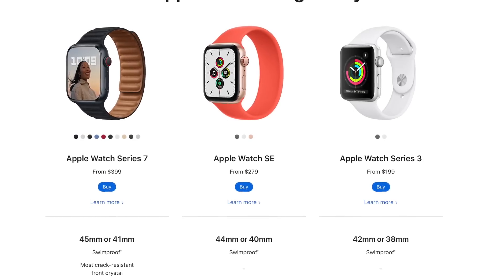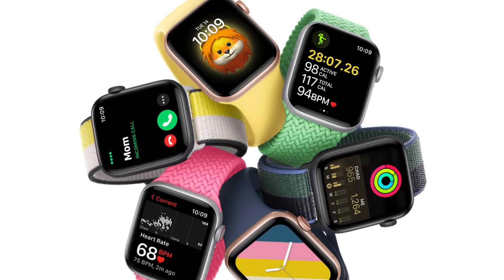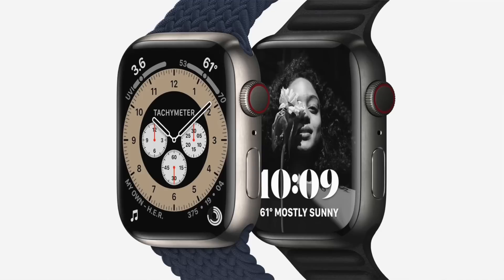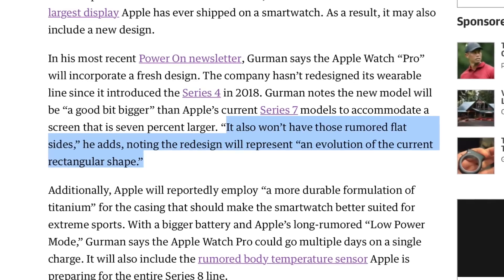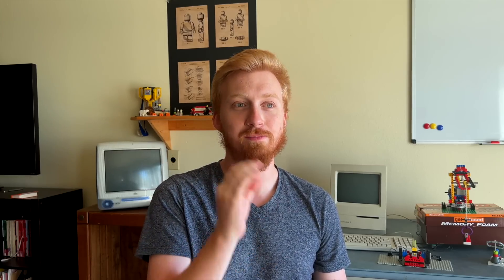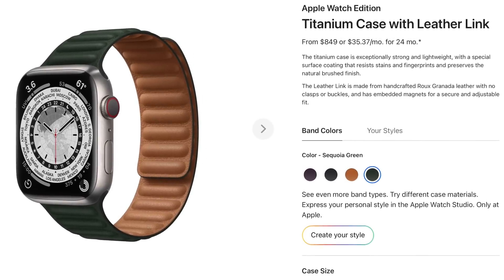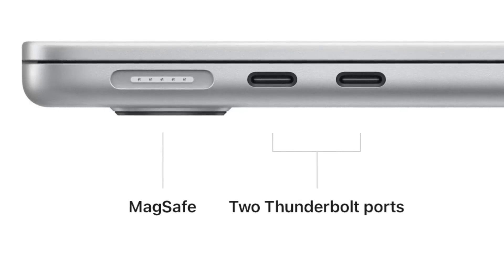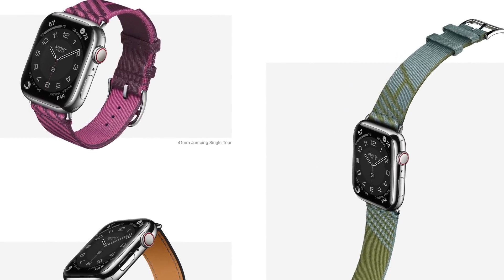All Watches Sold Now May Be Killed Off Soon